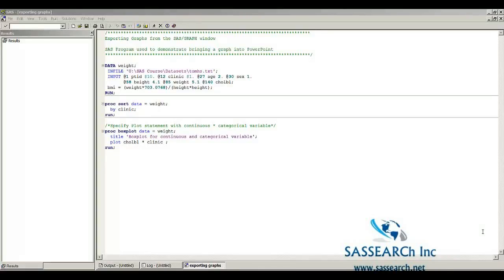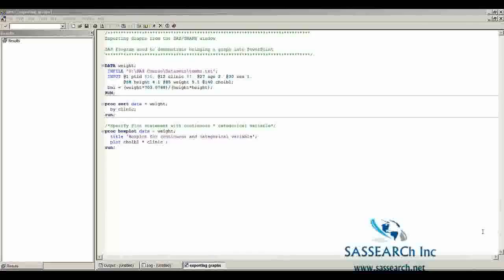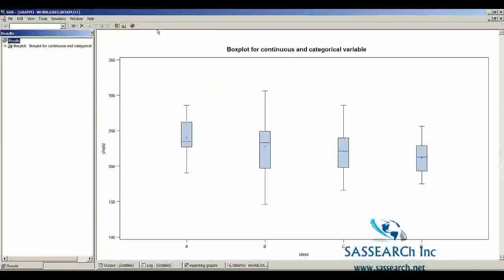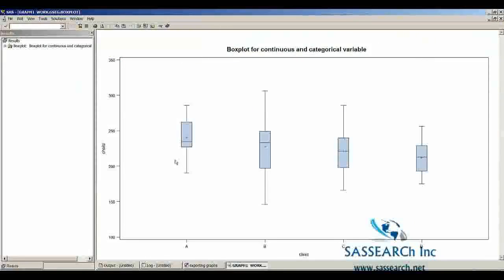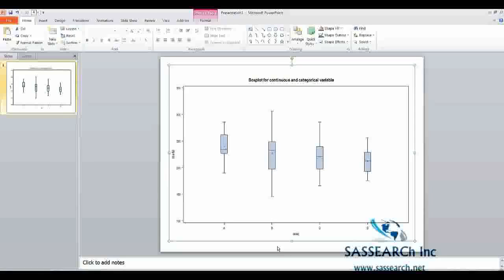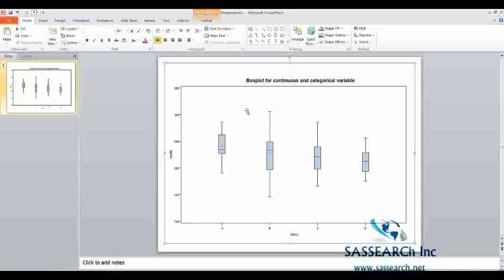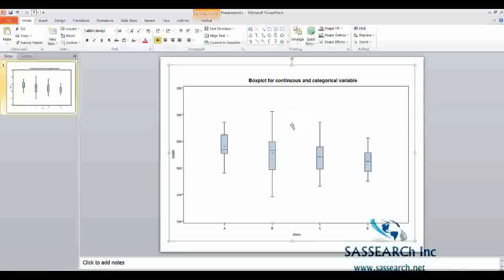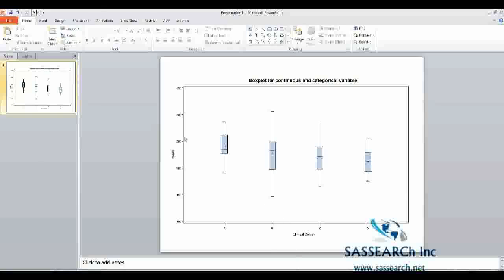SAS Learning Tutorial Day 1 Exporting Graphs In SAS